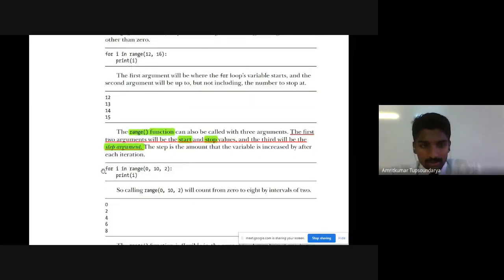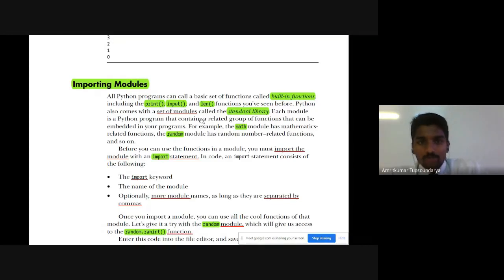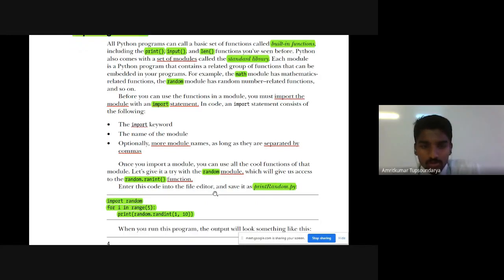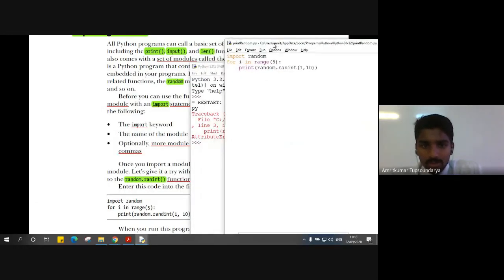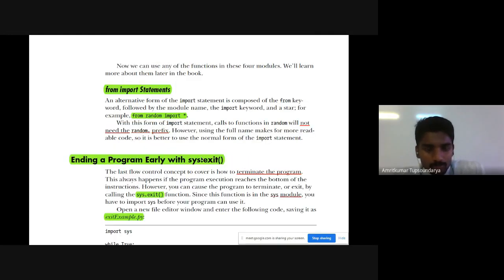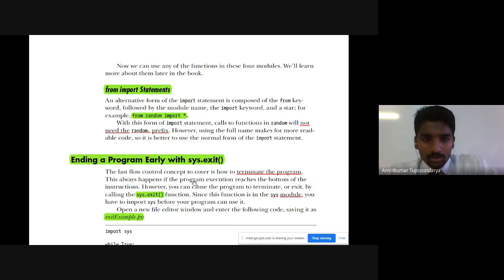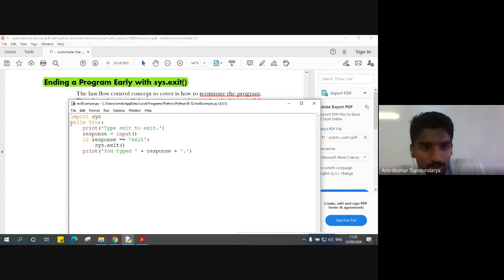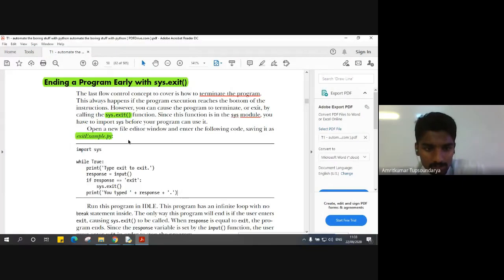JCE CSE 18CS55 - M1_L9 - Importing Modules and sys.exit() by Prof. Amritkumar Tupsoundarya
Module-1 Lecture-9
For and Range Method, Importing Modules and Ending a program early with sys.exit()